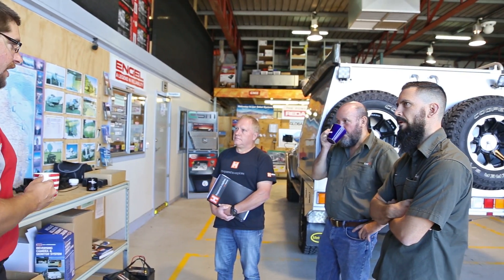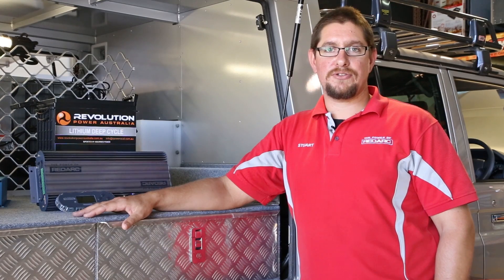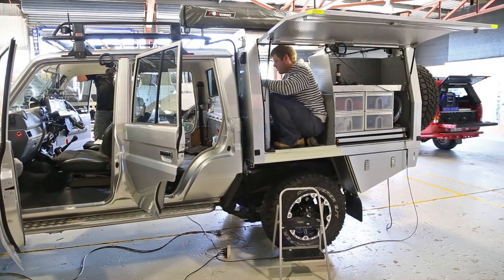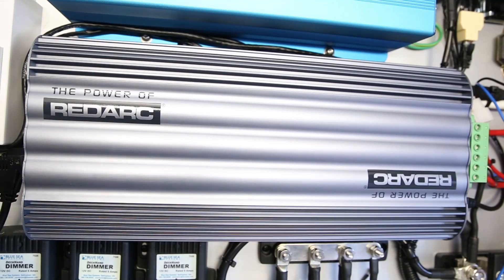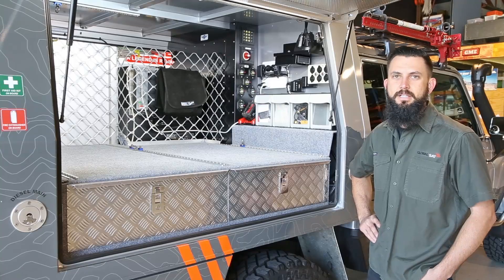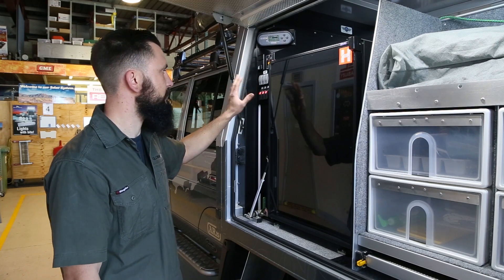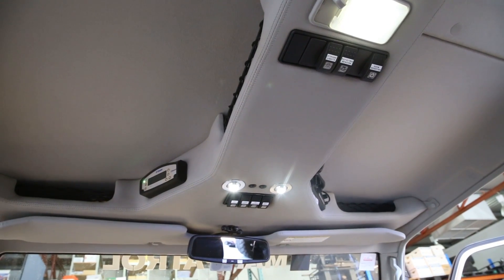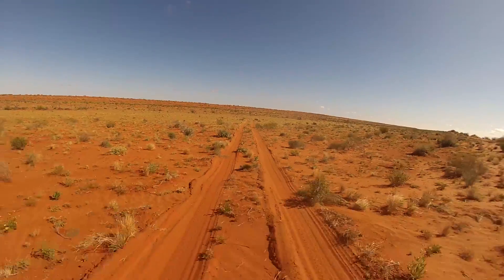Building the Map Patrol - Hardware & Electrical | Modified LandCruiser 79 Dual Cab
We complete our LandCruiser 79 build by getting it kitted out with a power management system, as well as installing mapping, communications and all other electronic hardware in the LandCruiser Dual Cab.

Sign up to our newsletter and follow us online for more build videos and Map Patrol expedition updates:

This is stage 4 of our LandCruiser 79 Dual Cab build, as we bid to make Australia's toughest mapping machine. This 79 Series LandCruiser will soon be gathering road and 4WD track data to create our highly accurate navigation products, and to do that the LandCruiser needed tough off-road tyres, the best 4x4 accessories, a ute canopy to act as a home office for mapping expeditions, and a power system to make it efficient in the field.